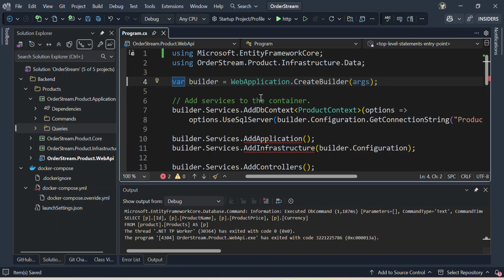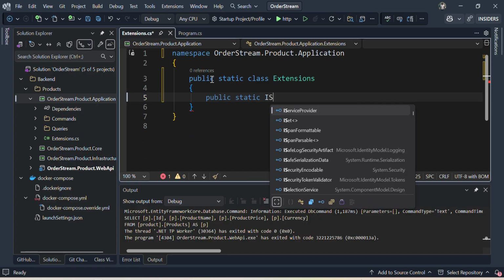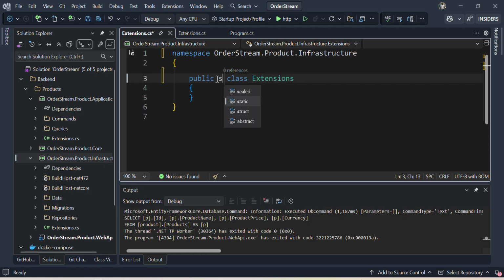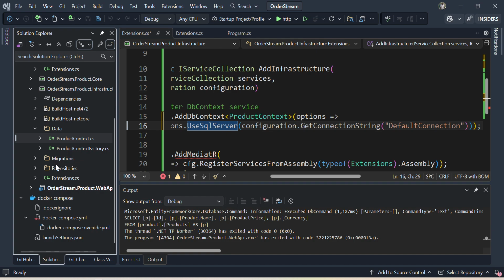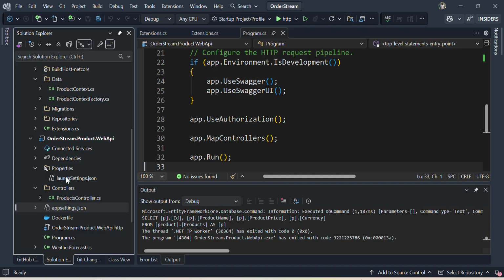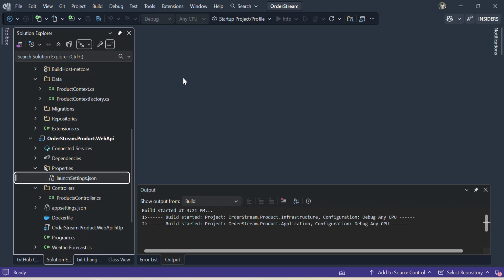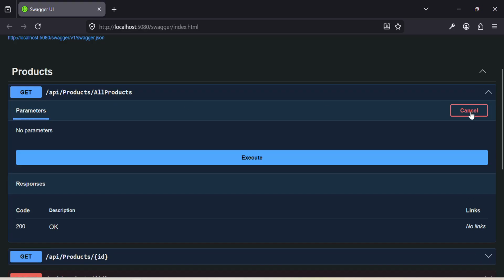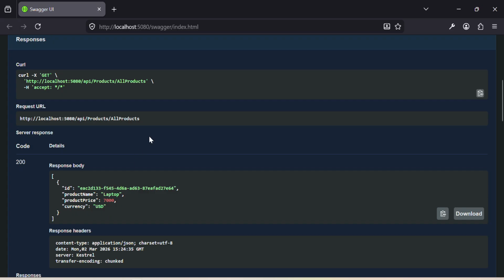24 Conguring the Program cs class